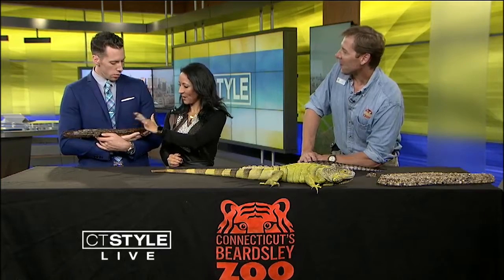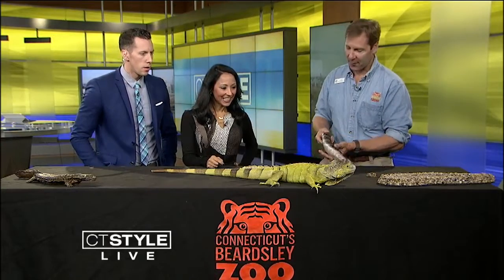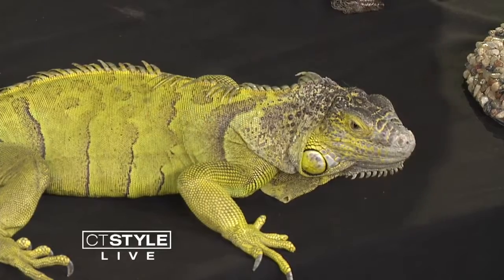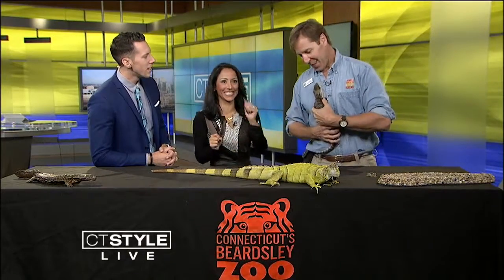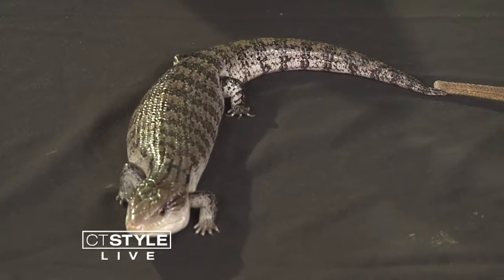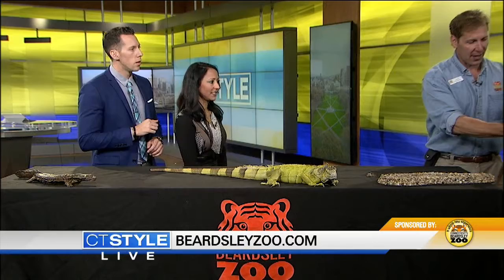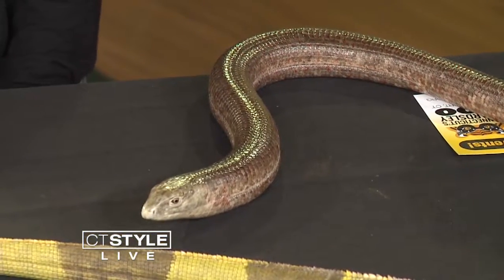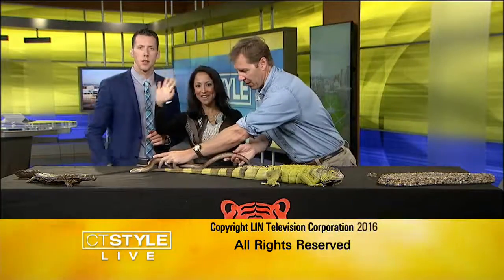A Legless Lizard, An Iguana, and A Skink Visit CT Style from the Beardsley Zoo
Jim Knox, Director of Education at the Beardsley Zoo brought some of his animal friends, a legless lizard, an iguana, and a skink.